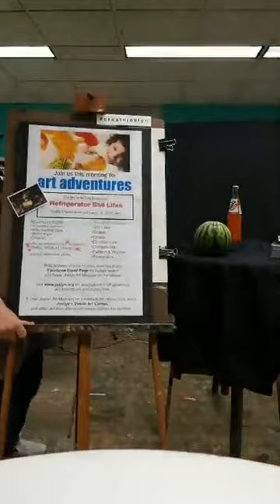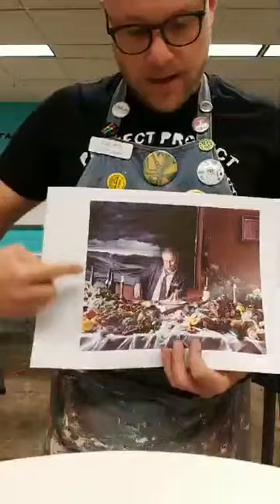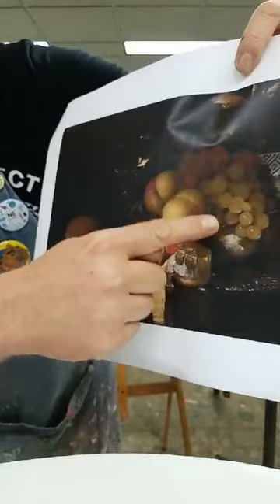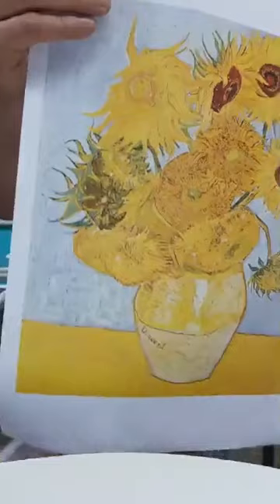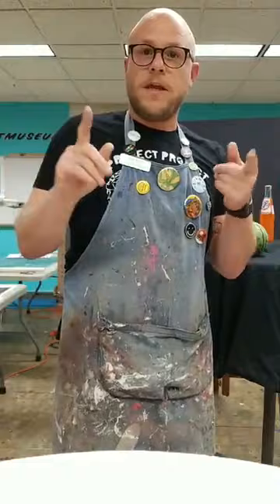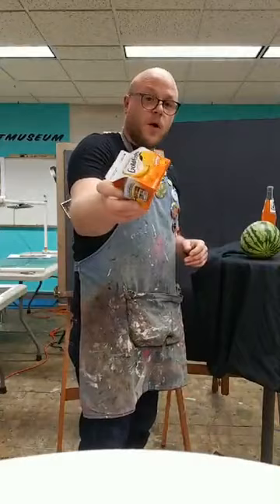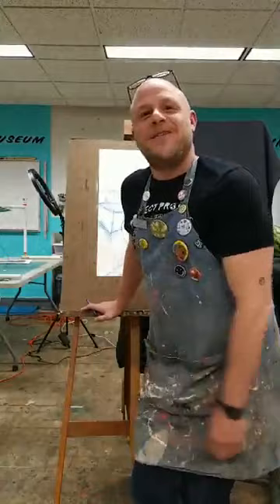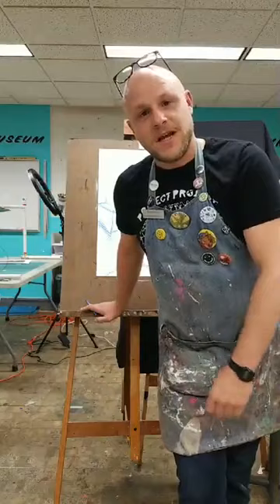Art Adventures LIVE! Refrigerator Still Life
Learn about art in Joslyn’s collection, and make some of your own, all from the comfort of your kitchen table! Gather up a few simple materials and watch this video for an art-making lesson led by Studio Programs Manager, Andy Smith.

REFRIGERATOR STILL LIFE
**Recorded via Facebook Live on May 22, 2020

DESCRIPTION: Learn to draw what you see as we put together a still life using objects we find in the refrigerator. We will take inspiration from the mouthwatering still life paintings found throughout Joslyn’s galleries.

SUPPLIES NEEDED:
-Sketch paper
-All media paper or heavy painting paper
-Crayons
-Three items from your refrigerator
-Watercolor paints (optional)

NOTE: When Joslyn is not in "COVID-19 mode," Art Adventures is a weekly drop-in program held at the Museum, where preschool-aged children and their adult chaperones visit the galleries to explore an artwork and make art of their own in the studio.